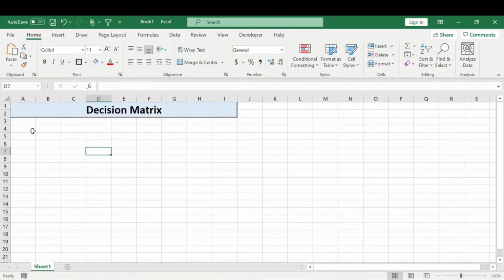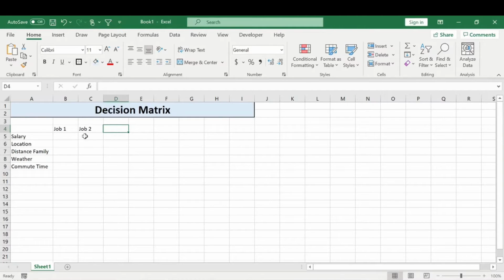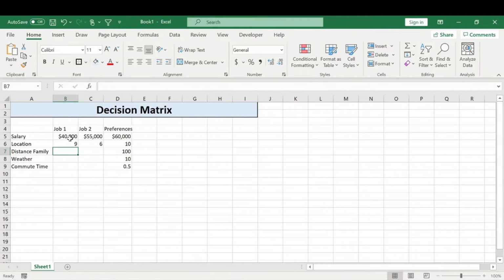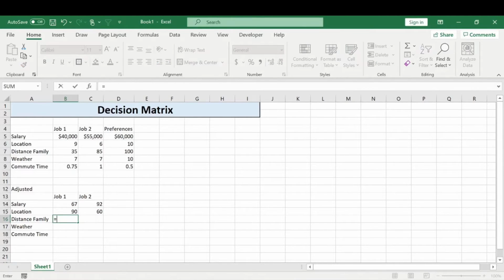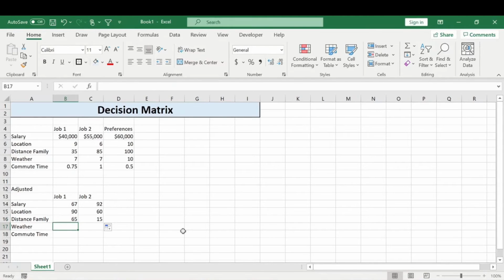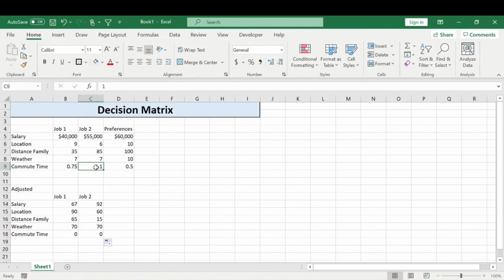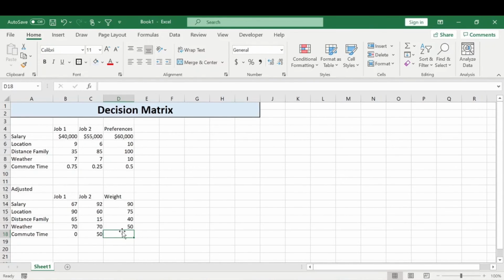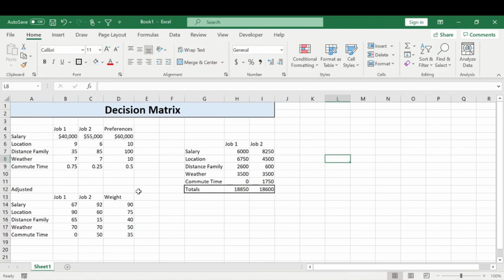How to Create a Decision Matrix in Excel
Excel Templates

Standing Desk:

Great book on business:

Life is full of choices. Use a weighted decision matrix to help make choices for you. A decision matrix is great for making decisions based off your own preferences. They help you make the better choice faster and easier.

Once you have a decision matrix set up, all you need to do is change your preferences depending on the decision you have to make.

This matrix is great for answering questions like:
Where should I live?
Which job offer should I take?
Which major should I choose?
Etc.